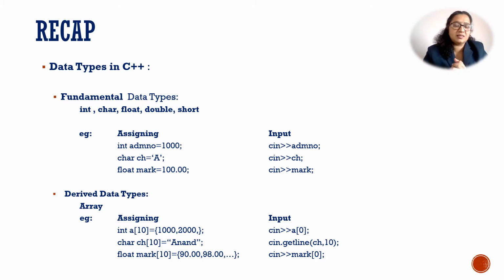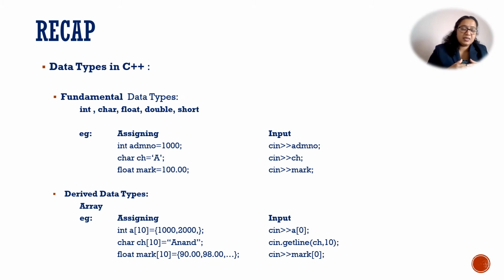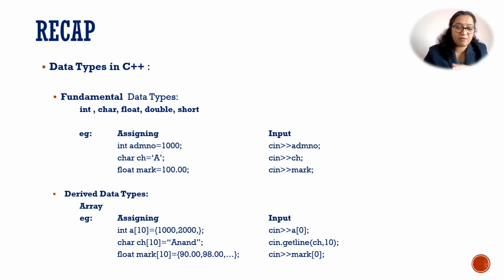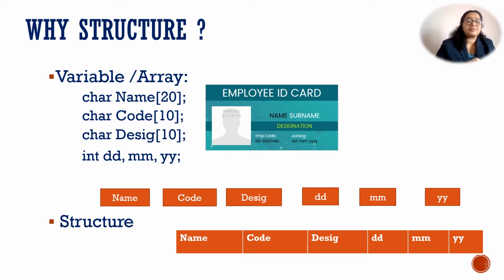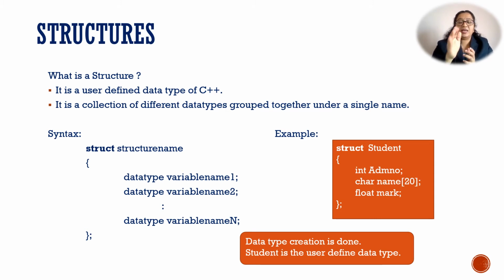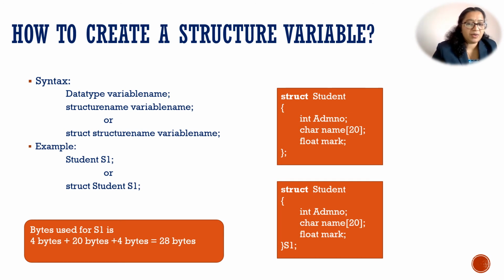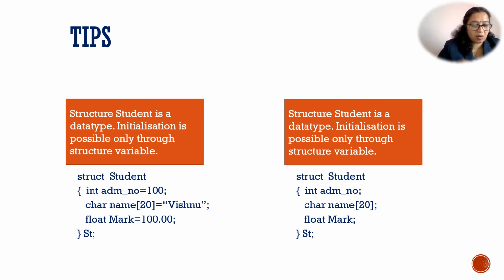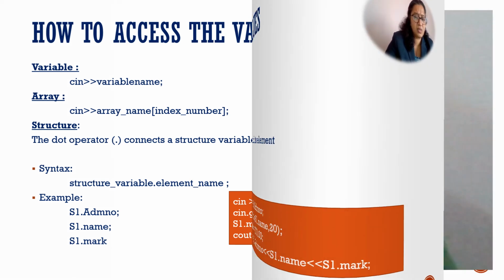Structures and Pointers | Part -1 | By Nisha PP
In this video we will see :
- Why to learn it?
- Why it is so useful?